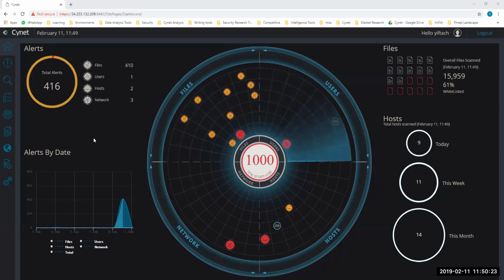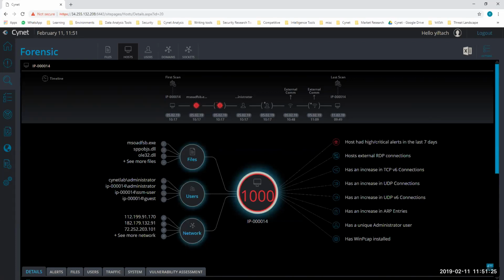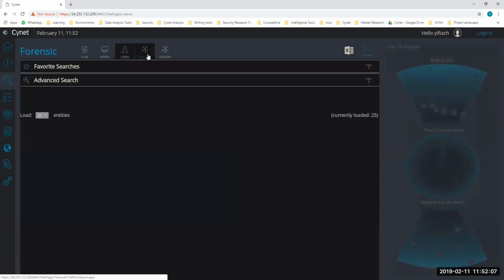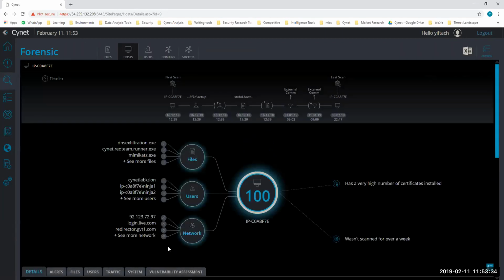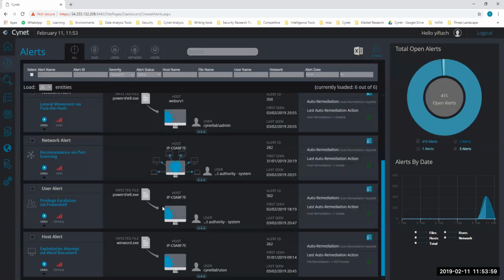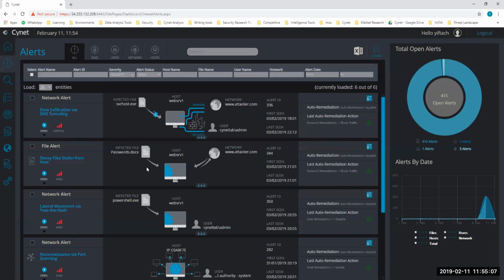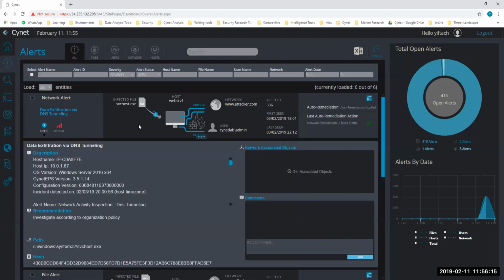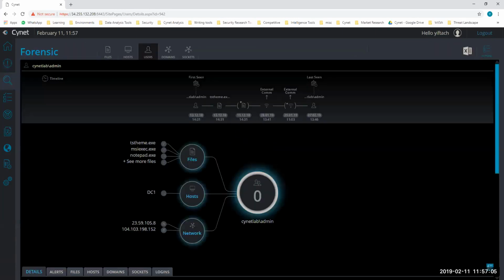Cynet Demo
by  Dori Harpaz's